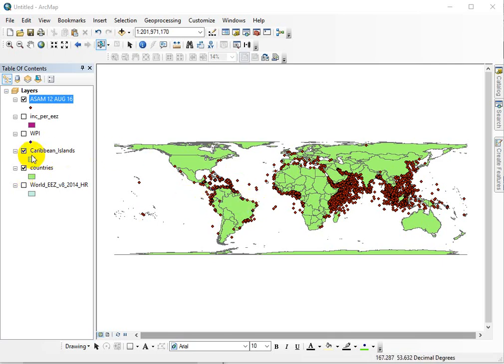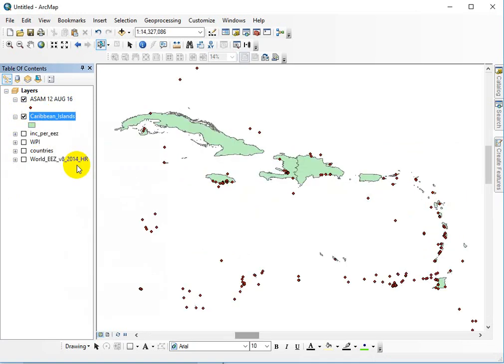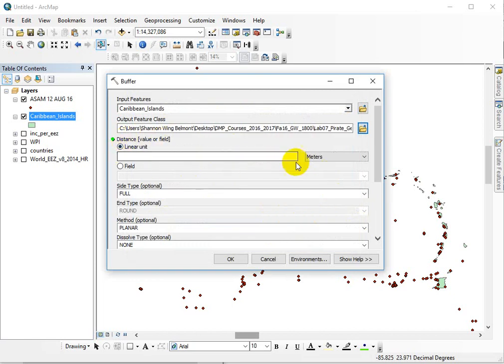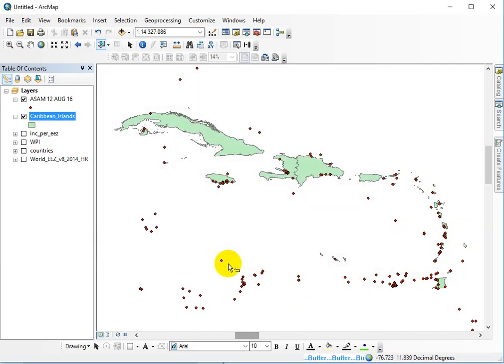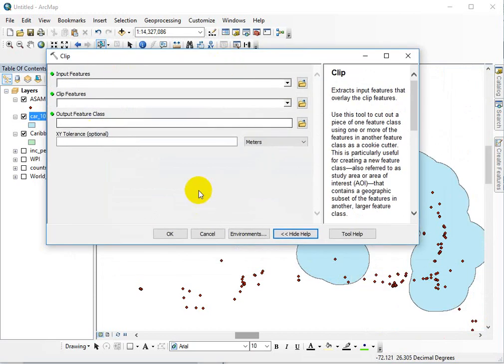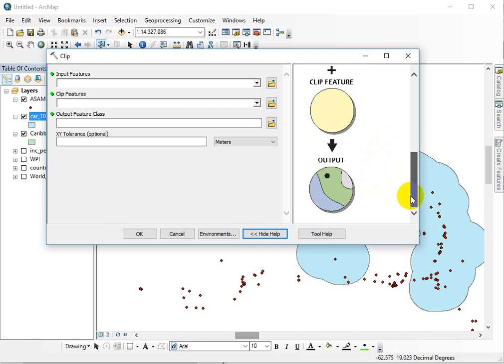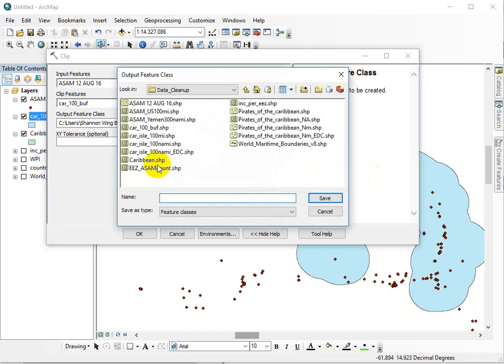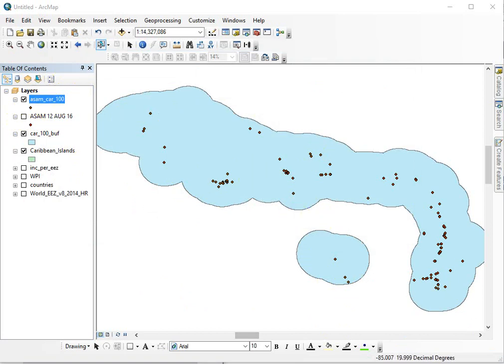Vector Analysis Part 4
GW 1800 Pirate Exercise:
Demonstration of Task 4, Buffer & Clip
This video is in ArcMap Desktop